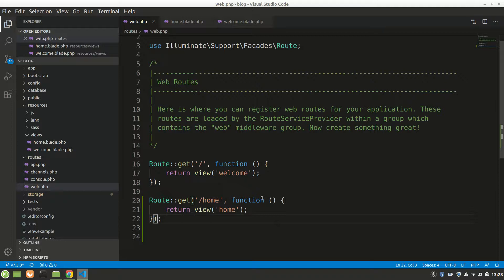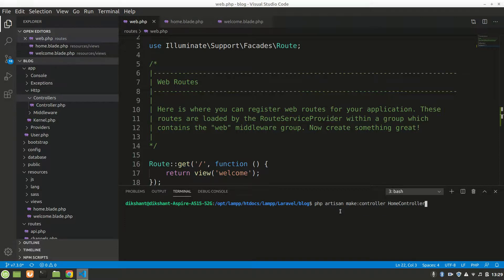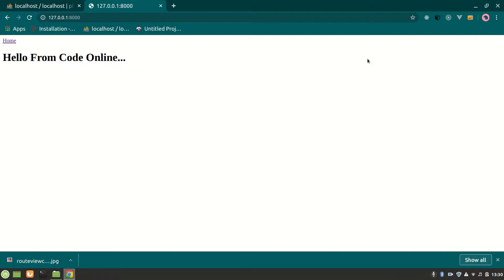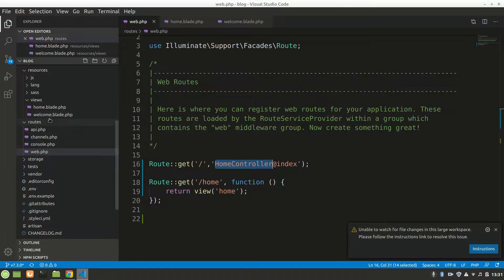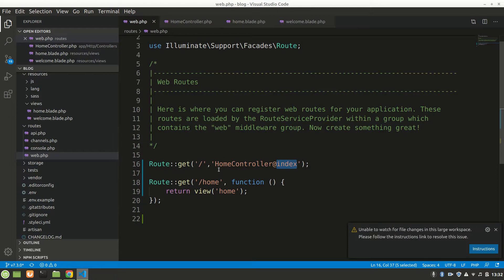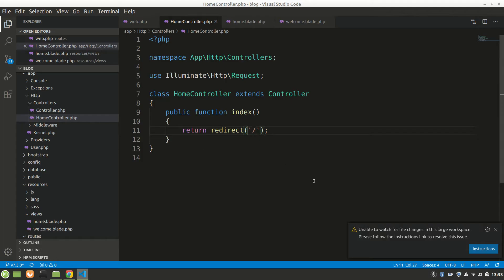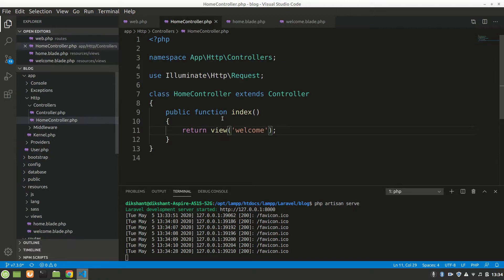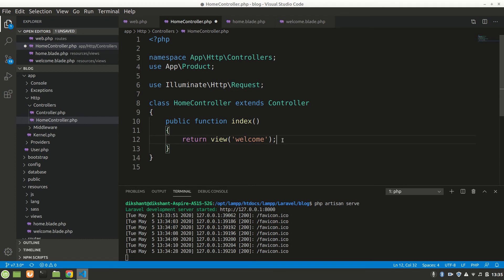Routes, Controller and Views : How they work together?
In this video we talk about how we can use a request to use controller and from controller go to certain view blade.